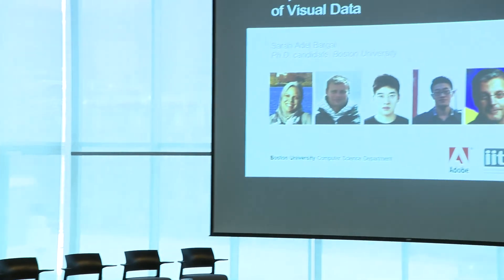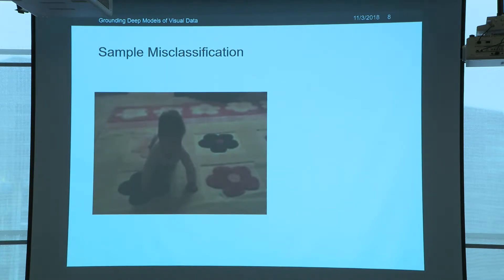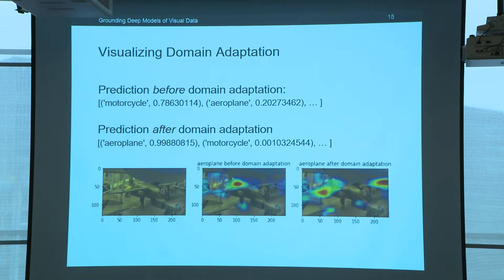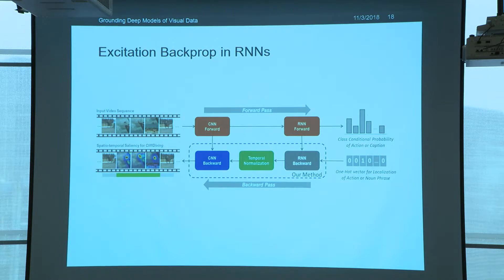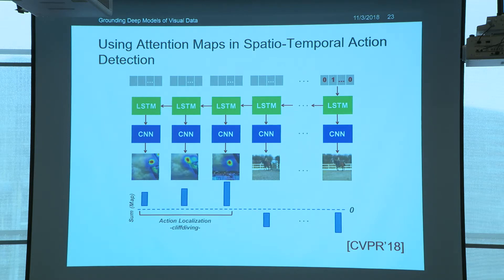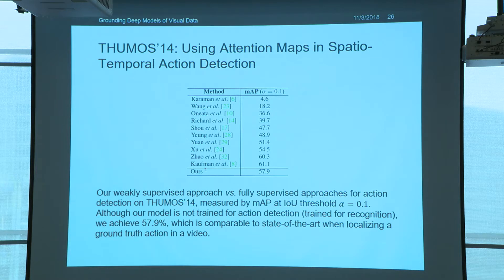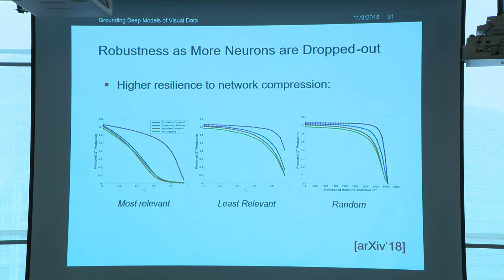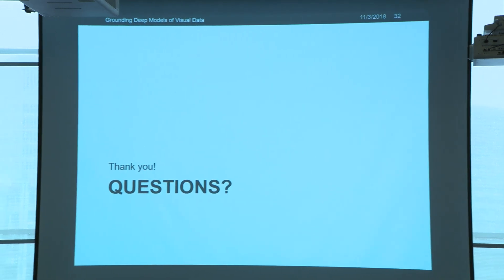MIC 2018 - Spatio-temporal Grounding in Visual Data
Bio:
Sarah is a PhD candidate in the Image and Video Computing Group in the Department of Computer Science at Boston University. She is an IBM PhD fellow and a Hariri PhD Fellow. Her research interests lie in the intersection of Computer Vision and Machine Learning. Sarah is advised by Prof. Stan Sclaroff; They are particularly interested in developing deep learning formulations for the analysis of human motion and activities in video. Sarah received her MSc from the American University in Cairo, after which she became a lecturer of Computer Science at the Gulf University for Science and Technology.

Title:
Spatio-temporal Grounding in Visual Data

Abstract:
Deep models are state-of-the-art for many vision tasks including video action recognition and video captioning. Models are trained to caption or classify activity in videos, but little is known about the evidence used to make such decisions. Grounding decisions made by deep networks has been studied in spatial visual content, giving more insight into model predictions for images. However, such studies are relatively lacking for models of spatiotemporal visual content - videos. In this work, we devise a formulation that simultaneously grounds evidence in space and time, in a single pass, using top-down saliency. We visualize the spatiotemporal cues that contribute to a deep model's classification/captioning output using the model's internal representation. Based on these spatiotemporal cues, we are able to localize segments within a video that correspond with a specific action, or phrase from a caption, without explicitly optimizing/training for these tasks.